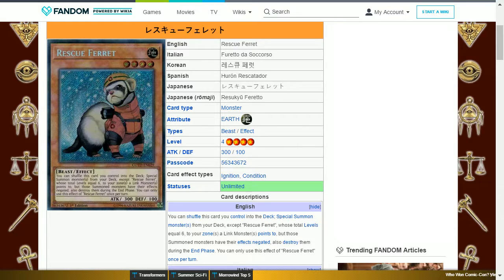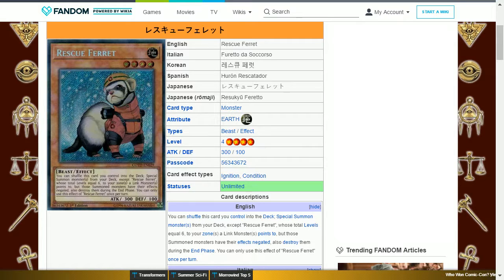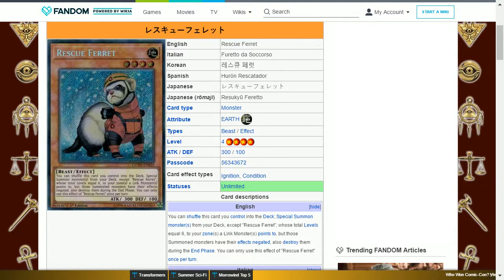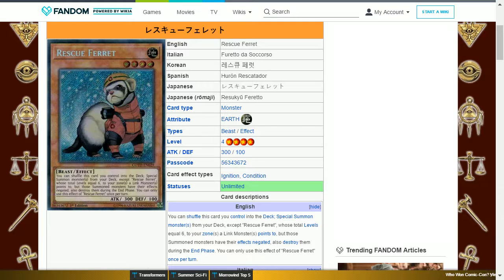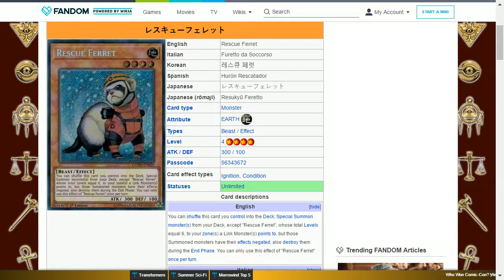CODE OF THE DUELIST DISCUSSION RESCUE FERRET